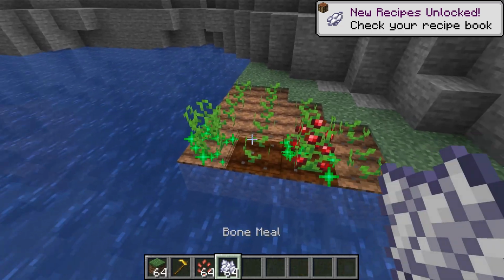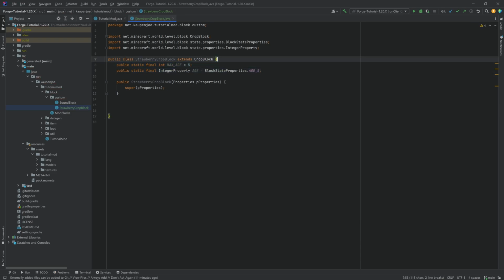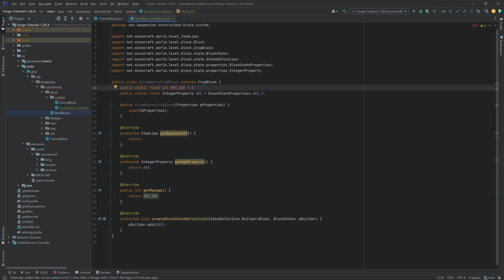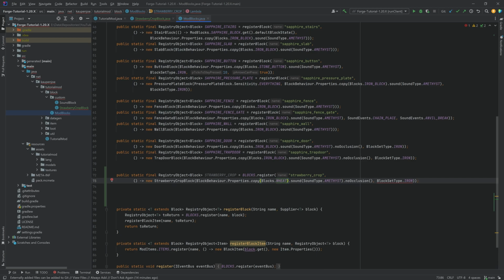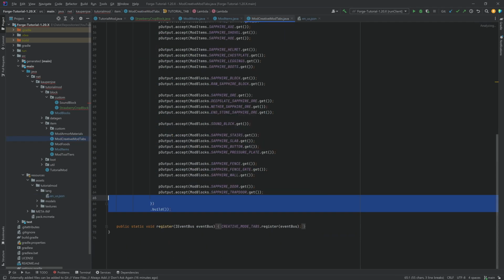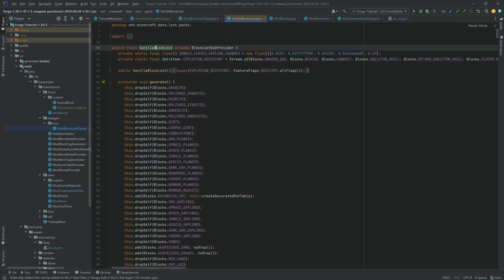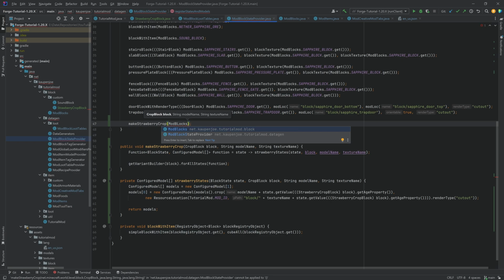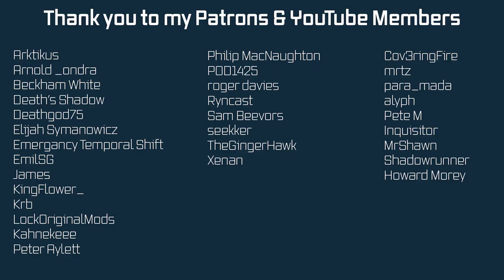Forge Modding Tutorial - Minecraft 1.20: Custom Crops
In this Minecraft Modding Tutorial, we are adding a custom Crop to Minecraft with Forge 1.20.X.

== ADDITIONAL CREDITS ==